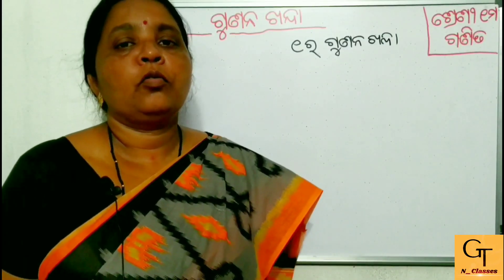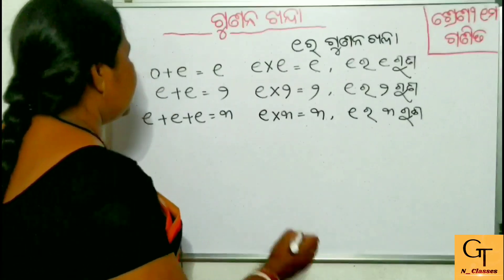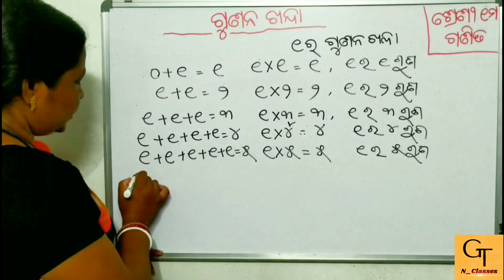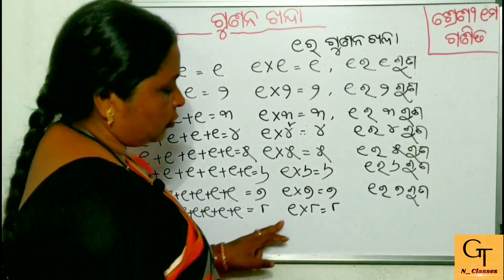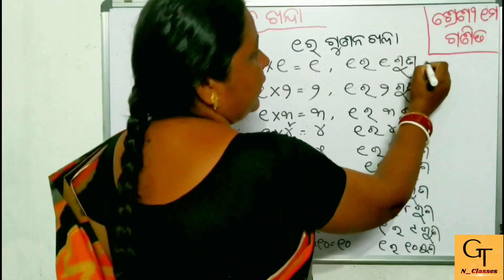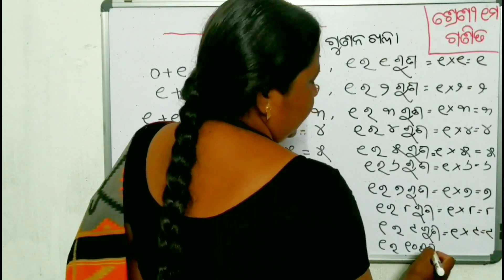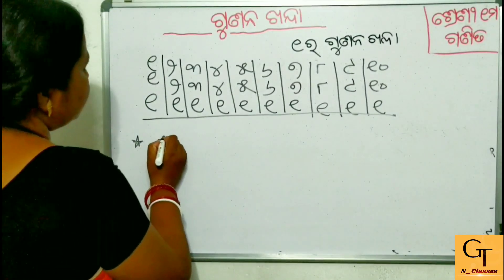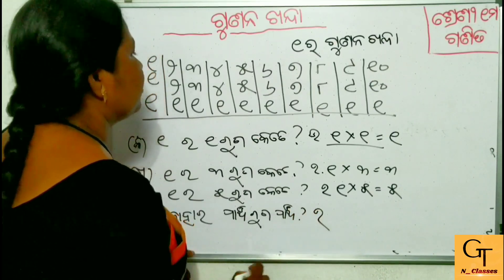SSVM Class 1 Math || Table of 1 || 1 ra Gunana Khanda || Saraswati Ganita Mala Abhyasa Karya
Hey everyone! Welcome to GTN Classes .

I'm  Nikita  Mohanta  &  she  is  my  mother  Mrs  Tilottama  Mohanta .
We  are  from  Rairangpur , Mayurbhanj , Odisha .

GTN  Classes  is  based  on  education.
This  channel  is  regarding  classes  for  Odia  medium  students .

Through  This  Video  We  Just  Want  To  Help  You  In  Your  Studies .

You  Can  Ask  Your  Doubts  In  Comment  Section  We'll  Try  Our  Best  To  Help  You  Guys .

Math  for  class 1  Odia  medium students
SSVM Class 1 Math
Table of 1
1 ra Gunana Khanda
Saraswati Ganita Mala Abhyasa Karya
ଶ୍ରେଣୀ ୧ମ
ଗଣିତ
Ganita mala
class 1
maths worksheet for class 1
odia maths
odia free school education videos
odia kids educational videos
ssvm
kids educational videos in odia
educational videos
education

GTN Classes
From - Rairangpur , Mayurbhanj , Odisha , India